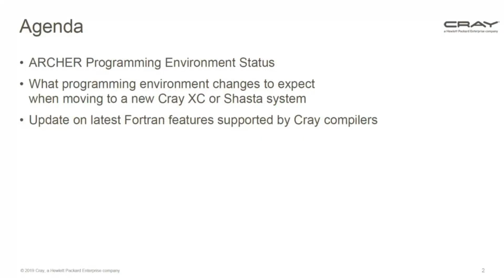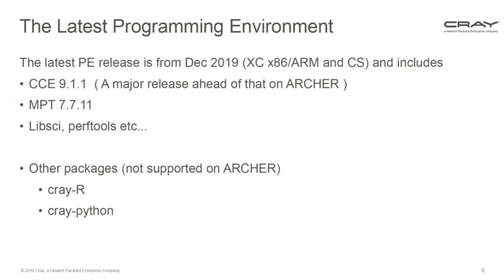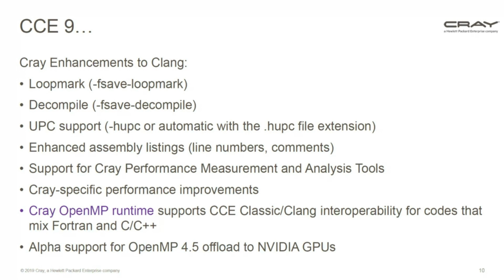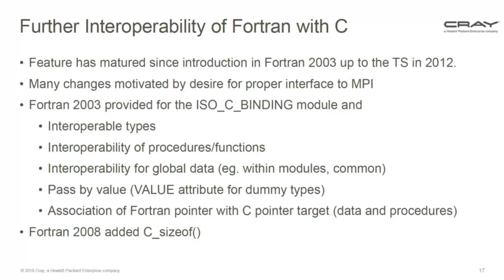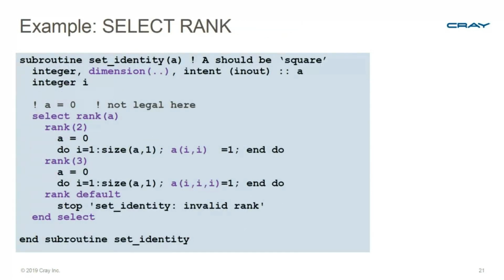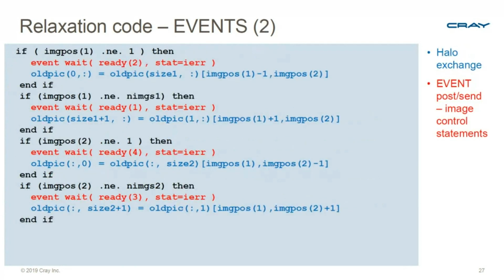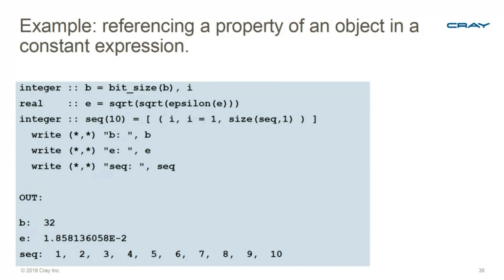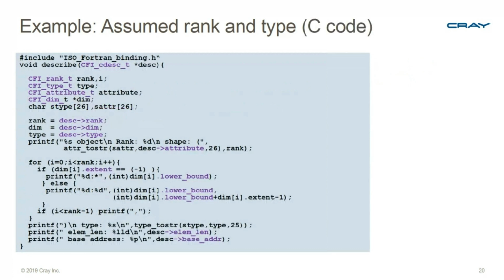ARCHER2 Webinar: CRAY Compilation Environment and Modern Fortran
This webinar will outline some new developments in the Cray Programming Environment and will then focus on presenting examples of the latest features from Fortran 2018 that are supported by the Cray Fortran compiler.
Note that these developments are not available on ARCHER today but this webinar should prove useful to people who have access to other Cray systems or who are planning to use the next national supercomputing service, ARCHER2.